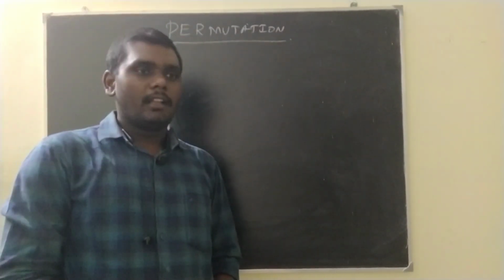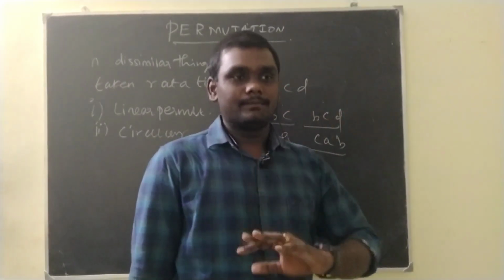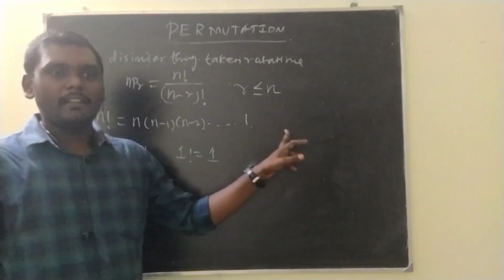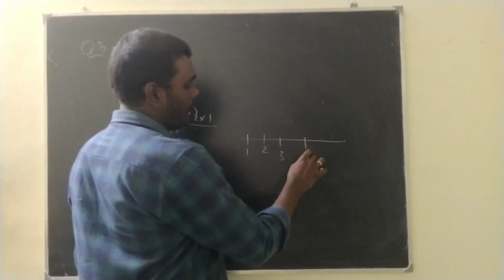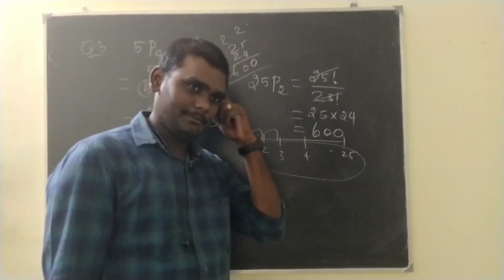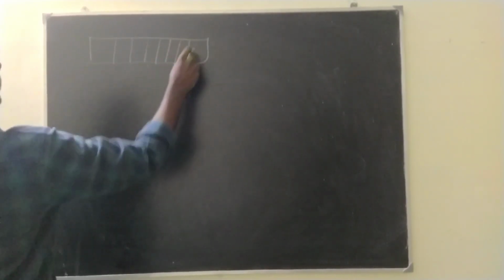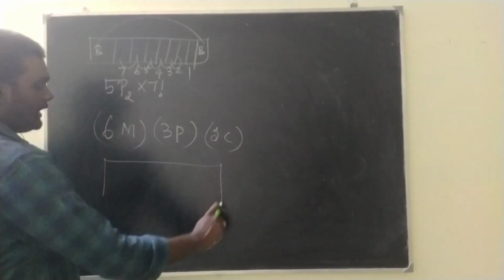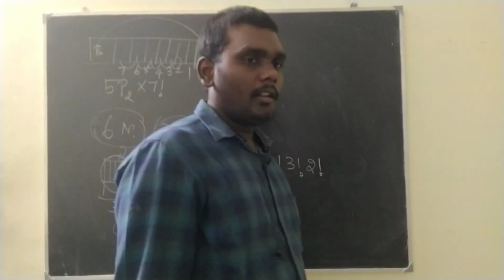[Explained] Permutations Type I | Permutation of n dissimilar things taken r at a time.. Questions 👇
Find the discussed questions here 👇

3. Find the number of permutations of 5 dissimilar things taken 4 at a time.

4. If there are 25 railway stations on a railway line, how many single second class tickets must be printed so as to enable a passenger to travel from one station to another ?

5. In a class there are 30 students. On the new year day, every student posts a greeting card to all his / her classmates. Find the total number of greeting cards posted by them A) 870 B) 780 C) 840 D) 435

7. Find the number of ways of arranging 5 boys and 4 girls in a line so that there will be a boy in the beginning and in the ending.
19 ! 17!

8. Find the number of ways of arranging 6 different Mathematics books, 3 different Physics books and 2 different Chemistry books such that the books of the same subject are together.
A) 6! 3! 2! 3! B) 6! 3! C) 6! 3! 2! D) None